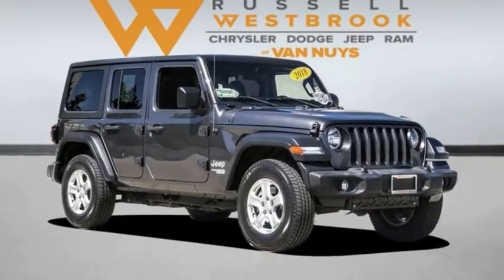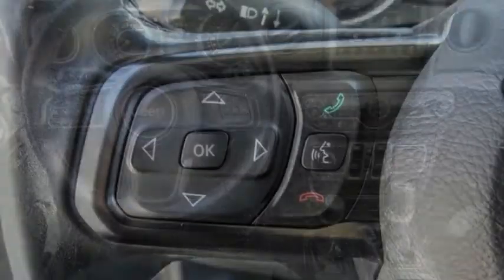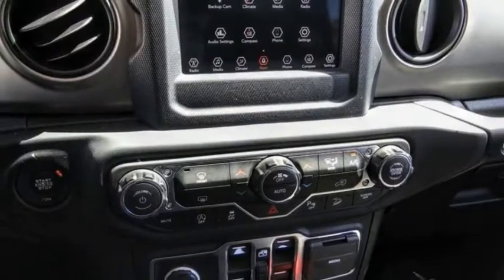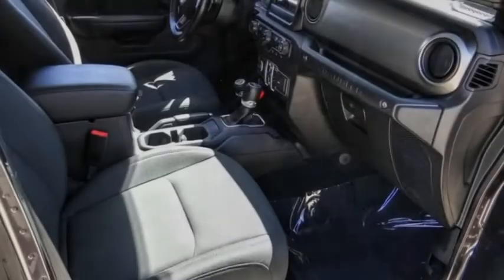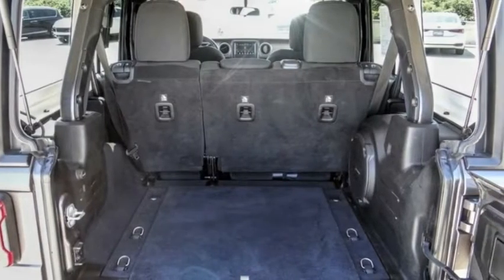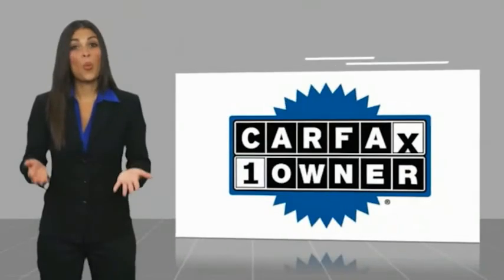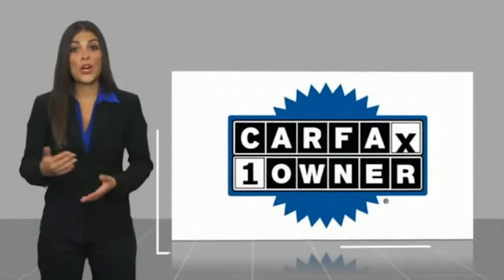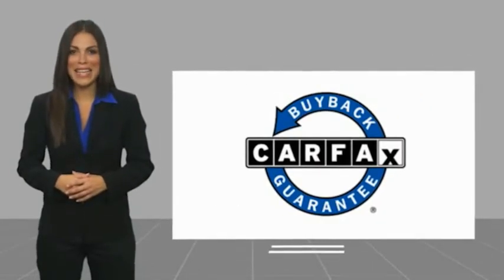2018 Jeep Wrangler Unlimited VAN NUYS LOS ANGELES SAN FERNANDO VALENCIA CANOGA PARK TV12262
2018 Jeep Wrangler Unlimited Sport 4x4

RUSSELL WESTBROOK CHRYSLER DODGE JEEP RAM PROUDLY SERVICING VAN NUYS, LOS ANGELES, SAN FERNANDO, VALENCIA, CANOGA PARK, & SURROUNDING SOUTHERN CALIFORNIA LOCATIONS. THIS GRAY 2018 Jeep WRANGLER UNLIMITED IS EQUIPPED WITH A 2.0L I4 DOHC, AUTOMATIC TRANSMISSION, AND RECEIVES AN ESTIMATED 17 City/23 Hwy MPG. CONTACT RUSSELL WESTBROOK CHRYSLER DODGE JEEP RAM OF VAN NUYS TO SCHEDULE A TEST DRIVE AND TAKE THIS 2018 Jeep WRANGLER UNLIMITED HOME TODAY, OR VISIT OUR SHOWROOM CONVENIENTLY LOCATED AT 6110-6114 VAN NUYS BLVD VAN NUYS, CA 91401. STOCK #: TV12262 | 2018 Jeep Wrangler Unlimited Sport 4x4 AIR CONDITIONING TRACTION CONTROL 2018 Jeep WRANGLER UNLIMITED Sport 4x4 Russell Westbrook is a NBA star and he delivers a MVP buying experience to all of his customers. If you like a large selection, friendly service and easy financing then you'll love the fun atmosphere. Come visit us on auto row on Van Nuys Blvd. Open late 7 days a week. This Vehicle is Located at: Russell Westbrook Chrysler Dodge Jeep Ram of Van Nuys; 6110 Van Nuys Blvd, Van Nuys CA 91401. Dealer Installed accessories are optional and may be purchased for an additional charge.All prices subject to government fees and taxes, any finance charges, any dealer document preparation charge, and any emission testing charge.While we make every effort to ensure the data listed here is correct, there may be instances where some of the factory rebates, incentives, options or vehicle features may be listed incorrectly as we get data from multiple data sources. PLEASE MAKE SURE to confirm the details of this vehicle (such as what factory rebates you may or may not qualify for) with the dealer to ensure its accuracy. Dealer cannot be held liable for data that is listed incorrectly. STOCK #: TV12262 | VIN: 1C4HJXDN7JW206168 | 2018 Jeep Wrangler Unlimited Sport 4x4 AIR CONDITIONING TRACTION CONTROL Russell Westbrook CDJR of Van Nuys